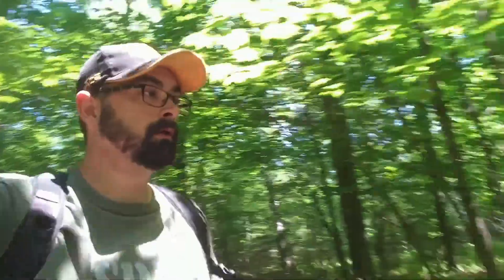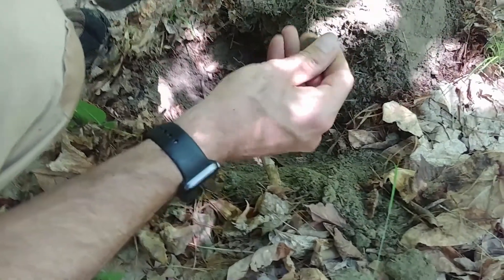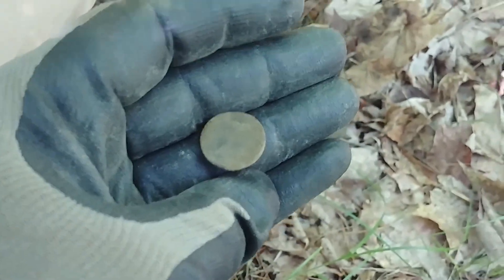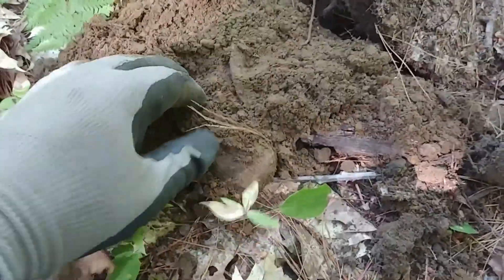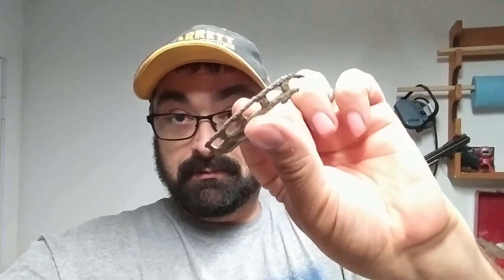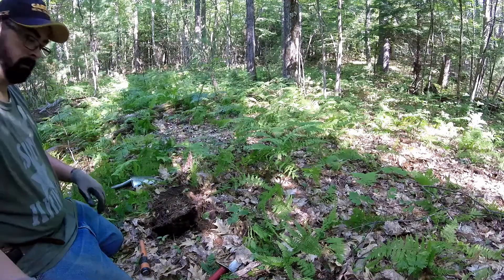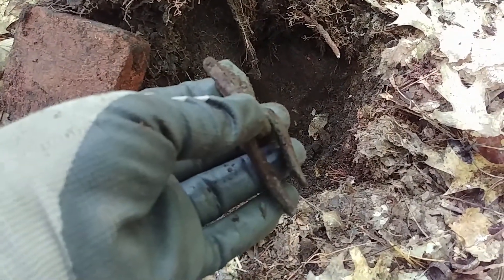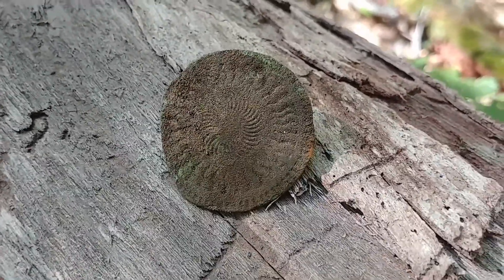Metal Detecting Stealth Diggers Part 2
This is part 2 of my adventure in Siscatchiwah with the Stealth Diggers. We had a blast digging up old Colonial relics.